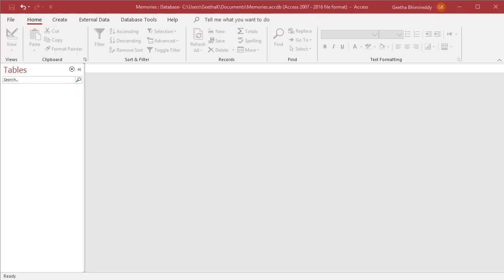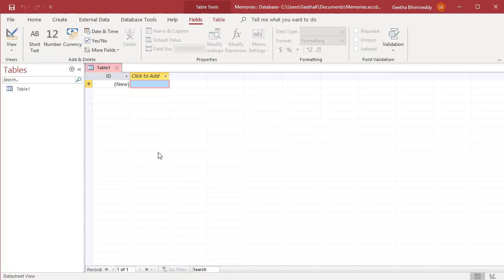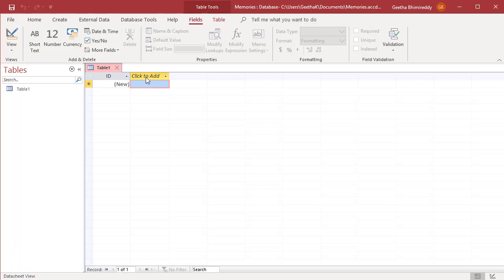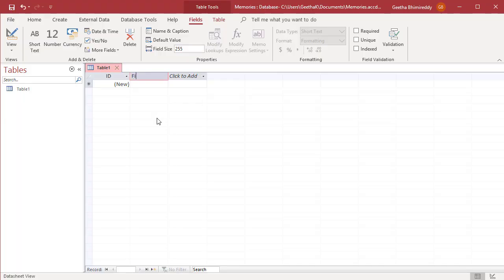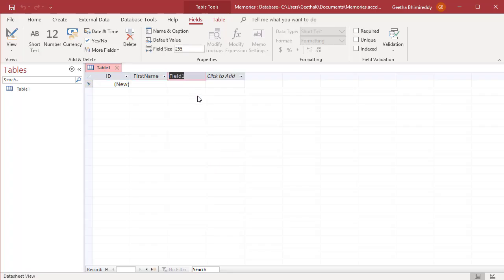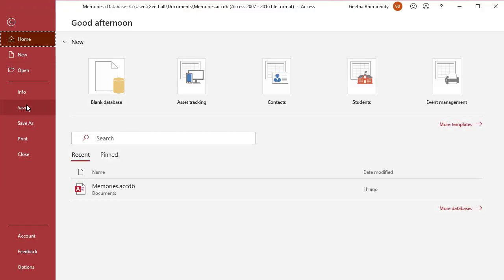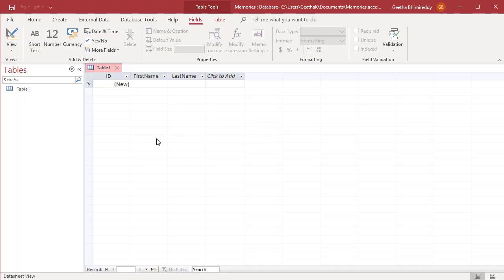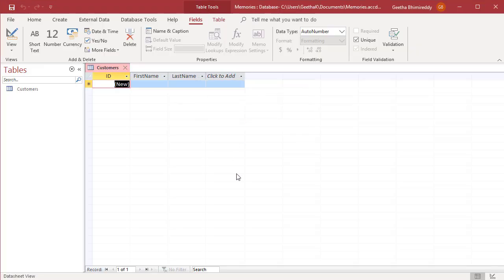How to Create a Table in MS Access - Office 365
How to Create a Table in MS Access - Office 365. You can learn how to create a table and add fields to the table and saving the table in MS Access.